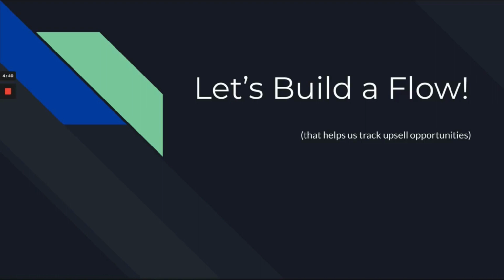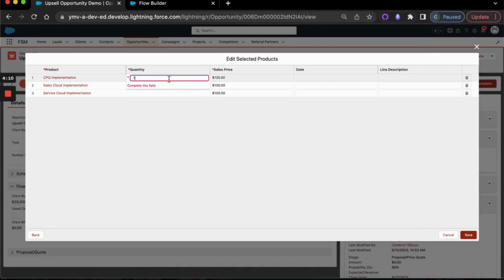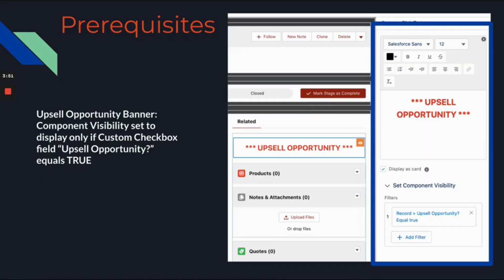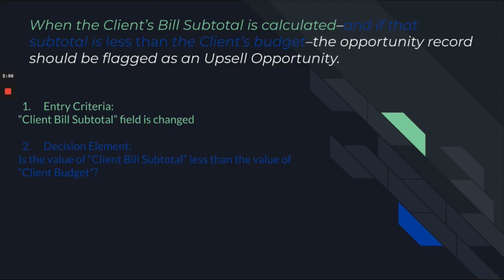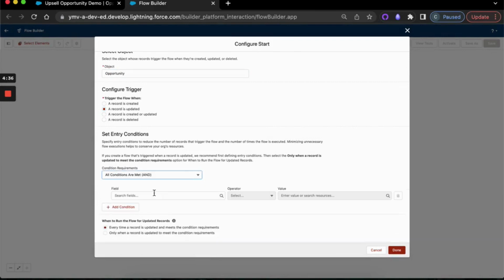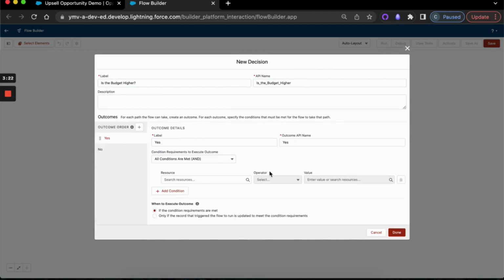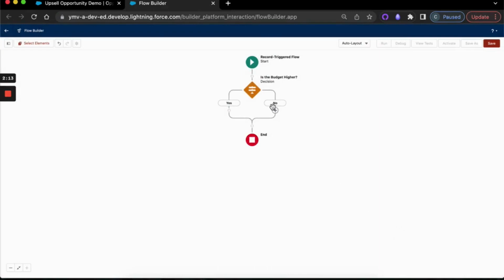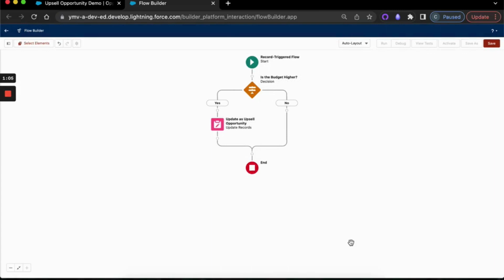Let's Build A Flow! #2 (Upsell Opportunities)